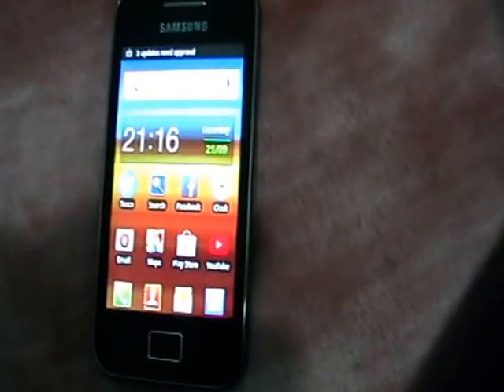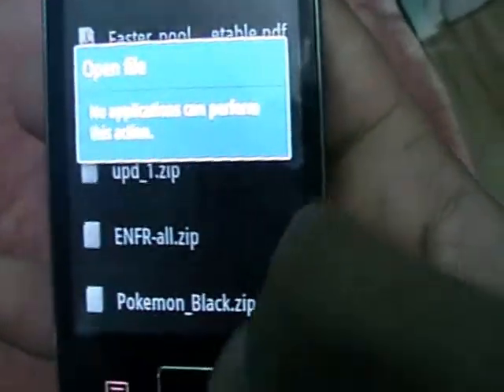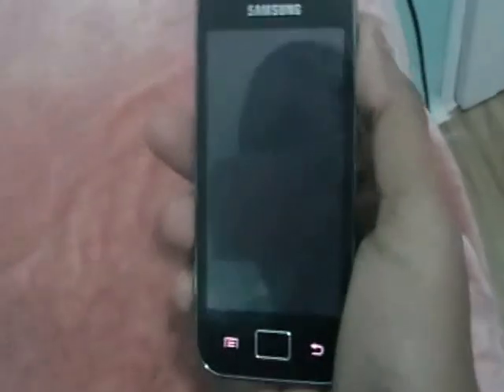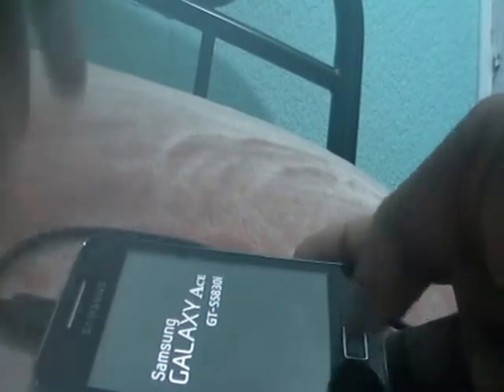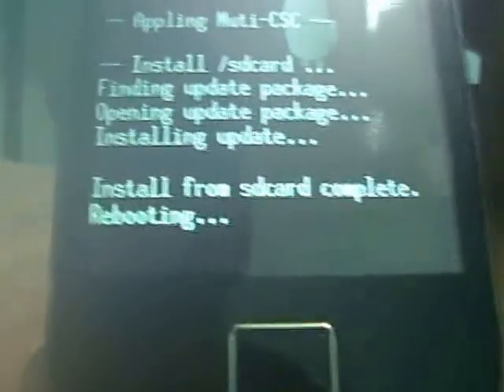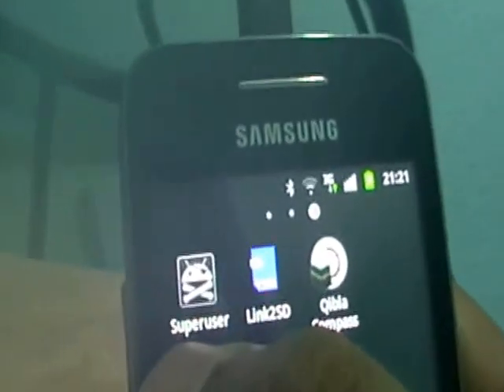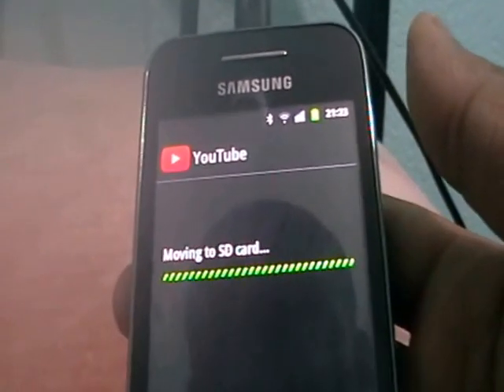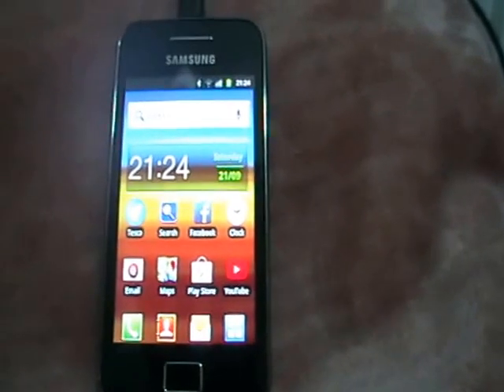Samsung Galaxy Ace S5830i ROOT!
This is only for Galaxy Ace and is completely safe if you have followed my methods.
Make sure you do this on your device or download it on you computer and then send it to you device using a USB cable or Bluetooth..